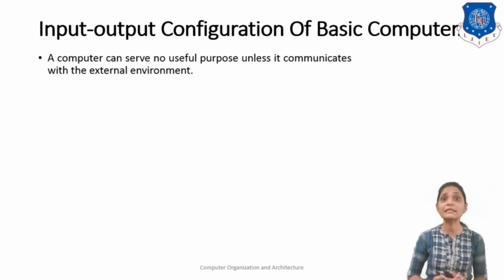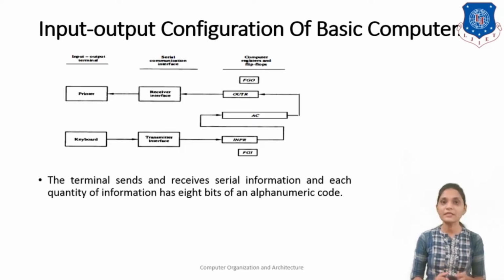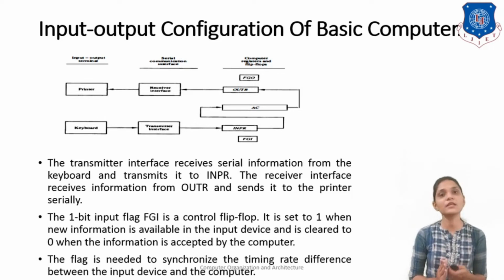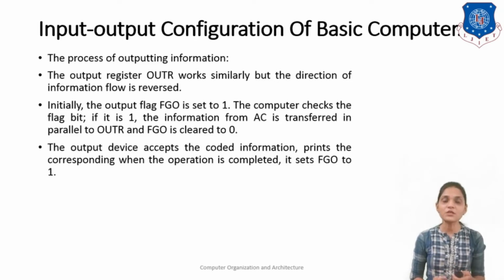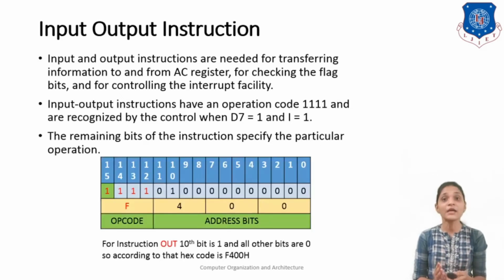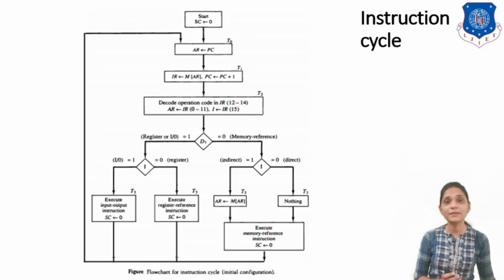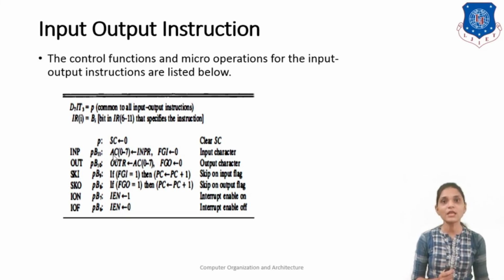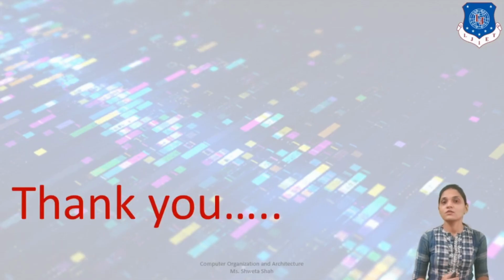16 COA Input output cycle